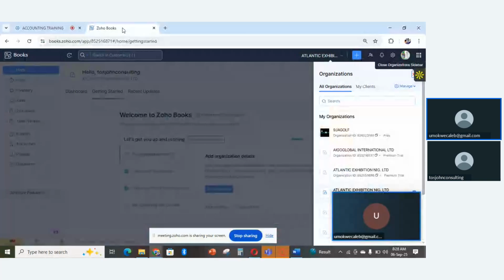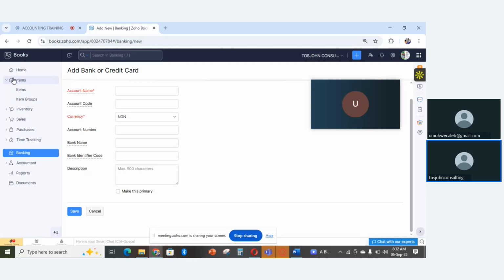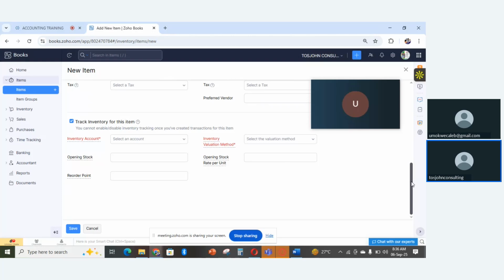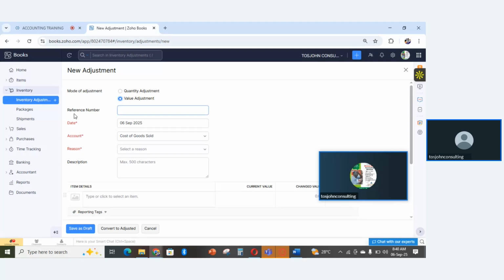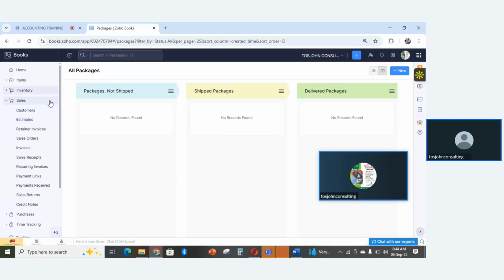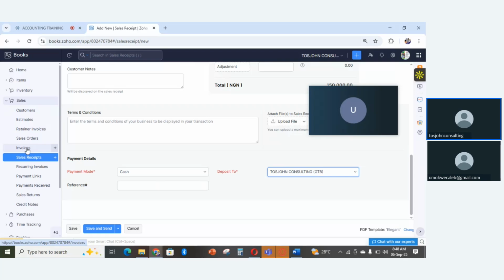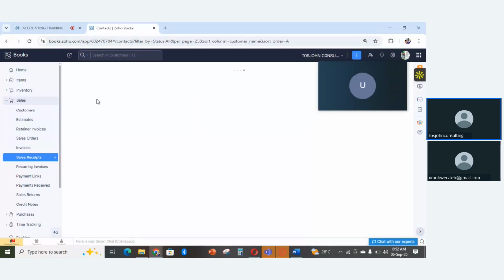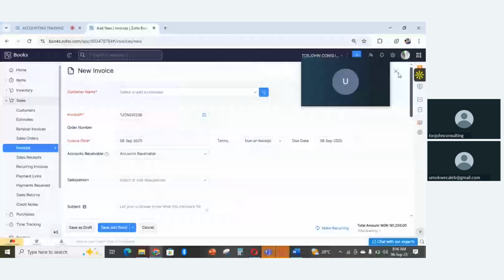ZOHO ACCOUNTING SOFTWARE TRAINING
Accounting Software: A Game Changer for Modern Business

In today’s fast-paced and data-driven business environment, accounting software has transformed from a back-office tool into a strategic asset. It enables businesses—regardless of size—to operate more efficiently, make better financial decisions, and remain compliant with ever-evolving tax regulations.

Why It’s a Game Changer:

◾ Real-Time Financial Insights
Modern accounting platforms provide up-to-the-minute dashboards and reports, allowing business owners and finance teams to track performance, monitor cash flow, and make data-driven decisions—no more waiting for month-end spreadsheets.

◾ Automation of Routine Tasks
Manual bookkeeping tasks such as invoicing, bank reconciliations, expense tracking, and payroll can now be automated, reducing human error and freeing up valuable time for strategic planning.

Whether you’re a startup, SME, or growing enterprise, cloud-based accounting systems like Zoho Books , QuickBooks, Xero, and Sage scale with your business, offering modules and integrations tailored to your needs.

◾ Compliance and Tax Accuracy
With built-in features for tax calculations, filing reminders, and audit trails, accounting software minimizes the risk of non-compliance and helps ensure accurate reporting.

◾ Better Collaboration and Accessibility
Cloud-based solutions allow remote access, enabling real-time collaboration between internal teams and external accountants—especially vital in hybrid and remote work environments.

◾ Cost Efficiency
Reducing dependency on manual labour, spreadsheets, and paper documentation helps cut down operational costs and improves overall financial transparency.

Conclusion
Investing in the right accounting software isn't just a technological upgrade—it's a strategic move that empowers smarter decisions, improves financial health, and drives long-term growth. In a competitive market, the businesses that leverage digital accounting tools effectively are the ones that stay agile, compliant, and future-ready.

Stress-Free Accounting Software deployment, implementation and training!

Focus on your business; we'll handle the financial structures for your business for expansion, growth and profitability! 💬

hashtag#BusinessSupport hashtag#AccountingSoftware hashtag#FinancialStructures hashtag#CACRegistration hashtag#TaxHelp hashtag#TosjohnConsulting hashtag#Sustainability hashtag#FinanceExpert hashtag#BusinessProfitability hashtag#BusinessGrowth